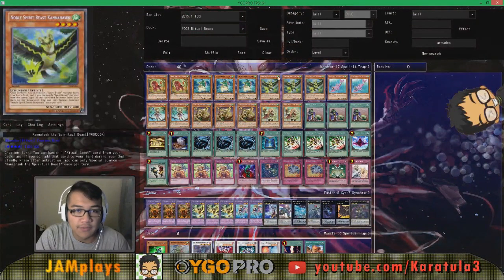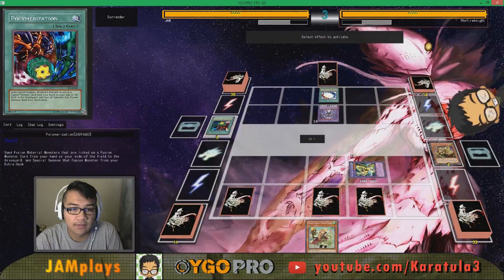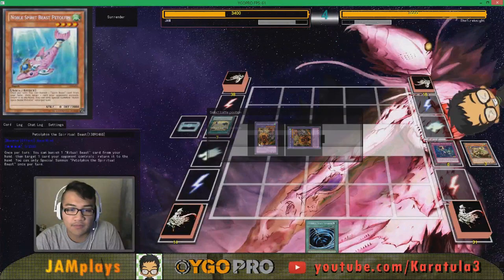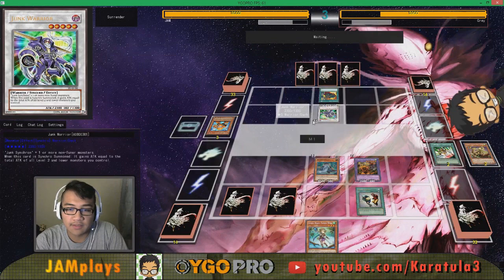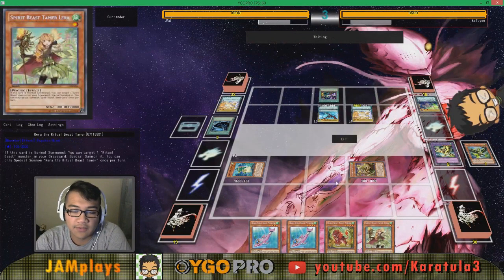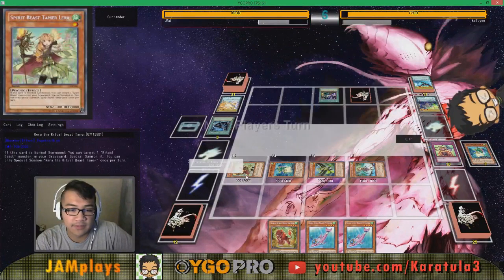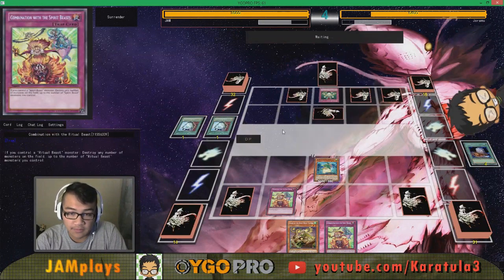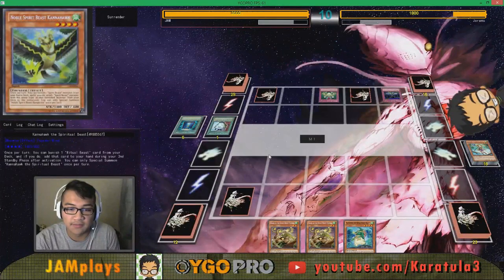YGOPro: RITUAL BEAST Deck - Gotta Tame 'Em All! Yugioh January 2015 Format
Requested by somebody, I decided to try out what I thought would be the weakest archetype to be released in Secret Forces. To my surprise - it's actually not at all terrible! Ritual Beast is a fusion archetype that works without needing a fusion card, but with sort of like contact fusion similar to Gladiator Beast, only better as they do not need to attack to actually do it and can un-contact fusion whenever they want! Also known as Spiritual Beast, this cute archetype that involves tamers working with different types of creatures should find places in people's favourite deck list in the nearby future. Why not try them out?

Match List:
04:24 - vs. HEROs
12:43 - vs. Synchron
19:20 - vs. Vanilla Pendulum
27:36 - vs. Macro Control

I am taking other YGOPro deck requests, so feel free to message or comment your requests!

These YGOPro duels are not cherry picked! I just go on and play to see the 'real' consistency of these decks so you can get a proper feel of what kind of good or dead hands you will get when you try it out yourself.

Apologies for the mic with static sound (was not testing it before recording)

Suggestions and requests are welcomed!